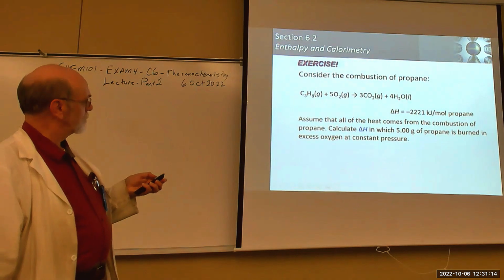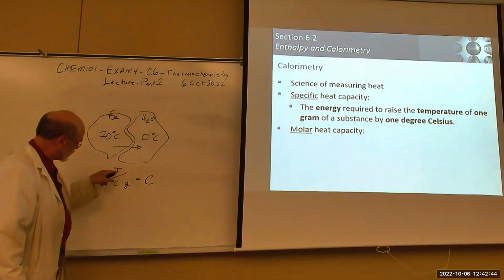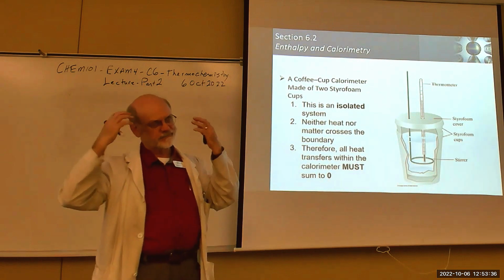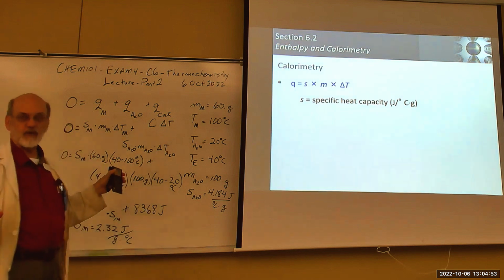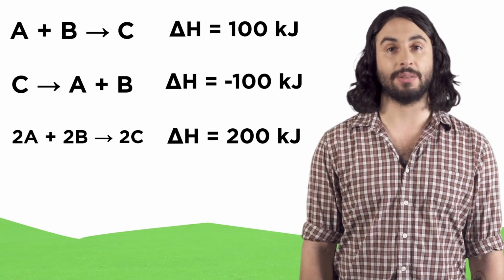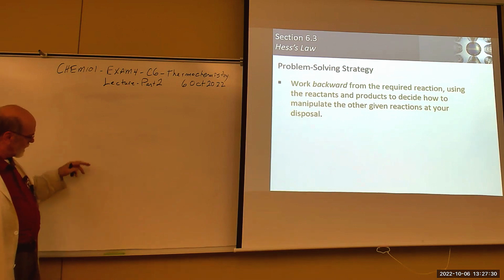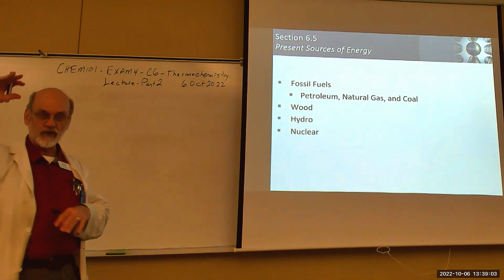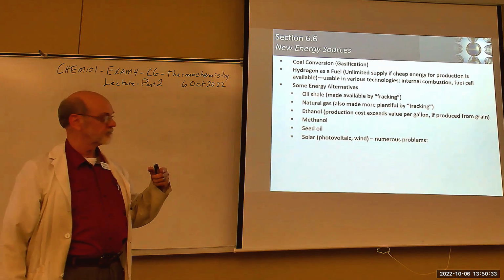CHEM101 Exam4 C6 Lecture Part2 6Oct2022